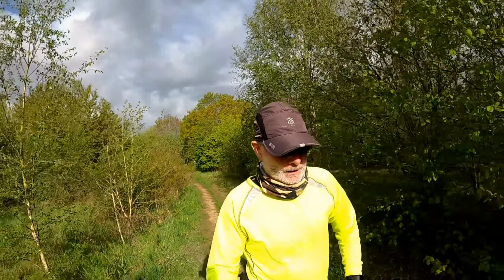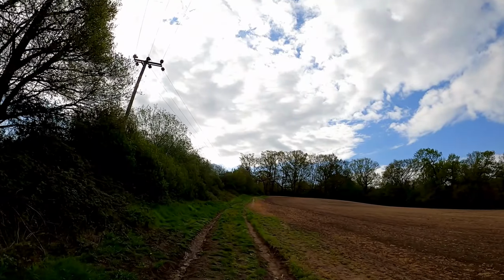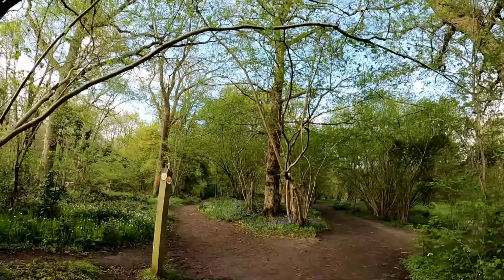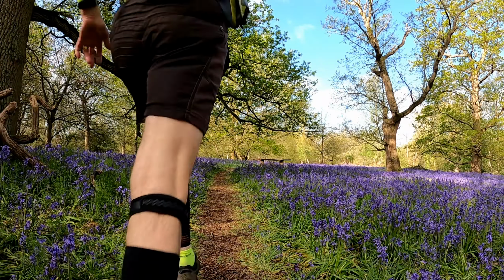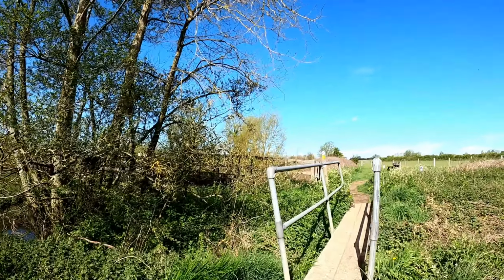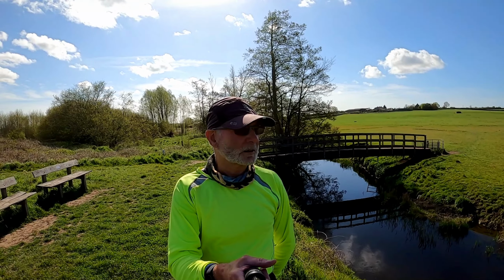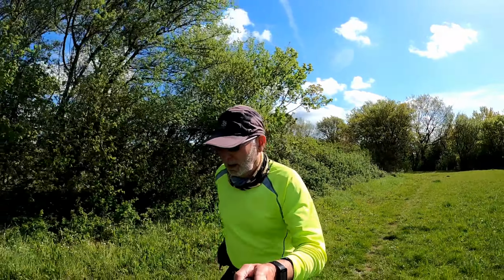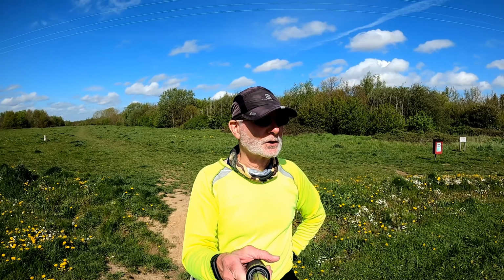Trail Running: Bluebell Bonanza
A run through local properties of the Woodland Trust. Starting on the Fordham Hall Estate, we run to Hillhouse Wood for an amazing display of bluebells before returning via the Essex Way and the River Colne.